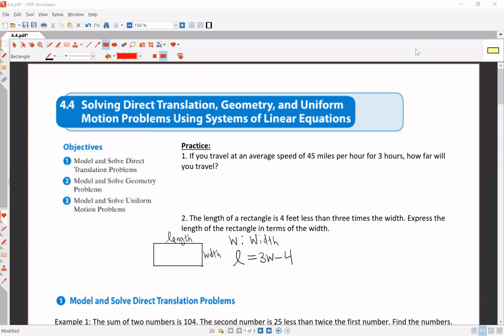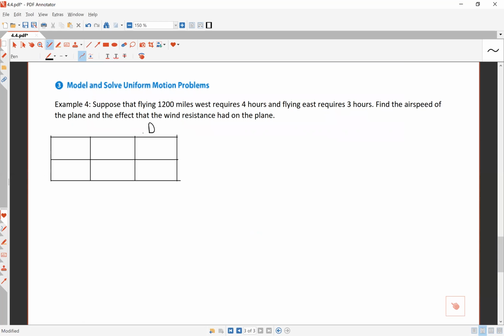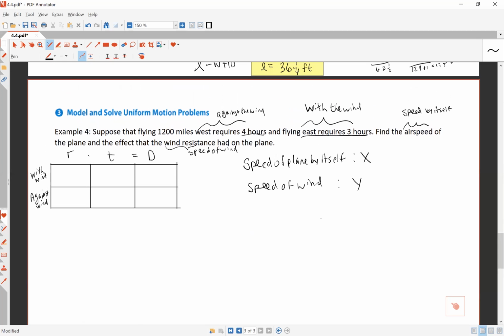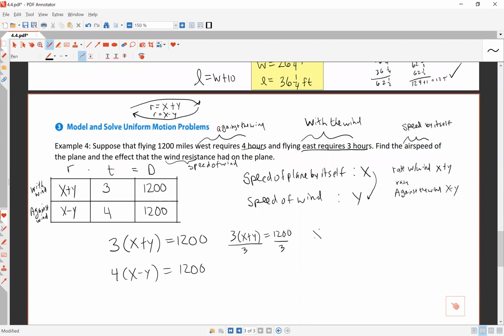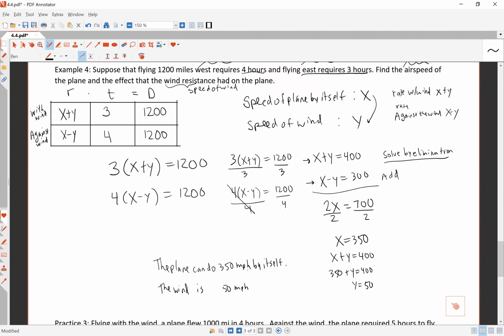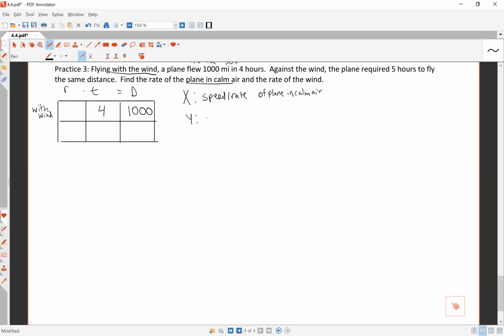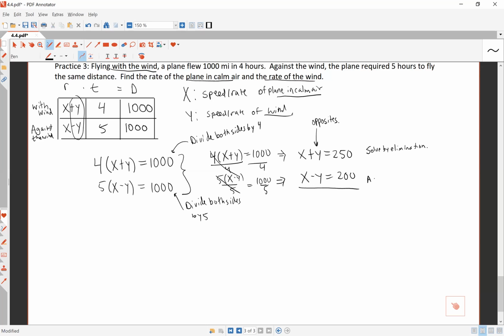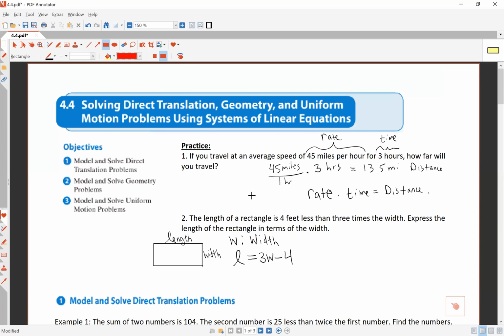4 4 Objective 3 Model and Solve Uniform Motion Problems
4.5 Solving Direct Translation, Geometry, and Uniform Motion Problems Using Systems of Linear Equations